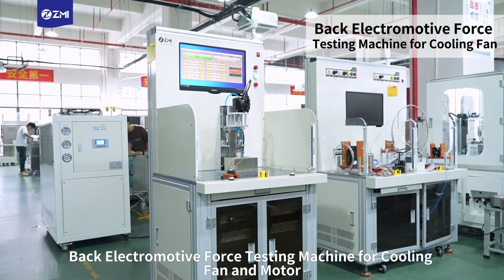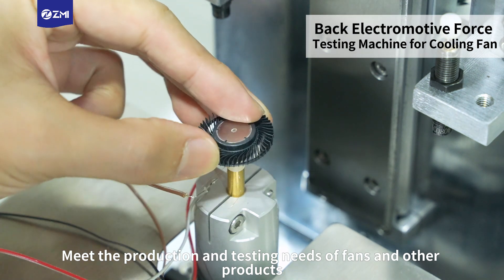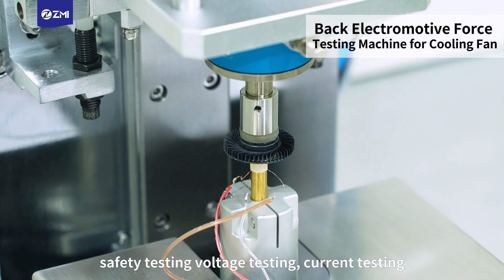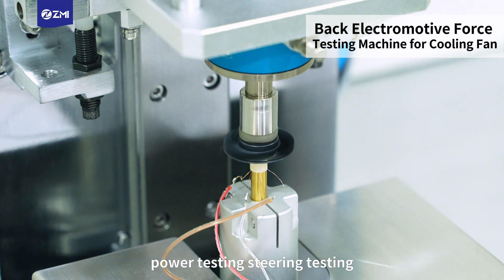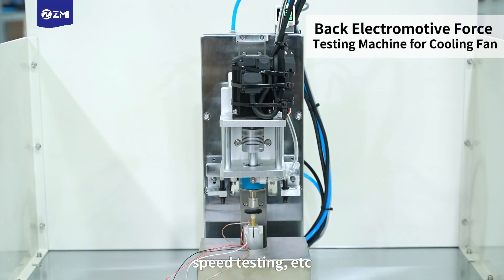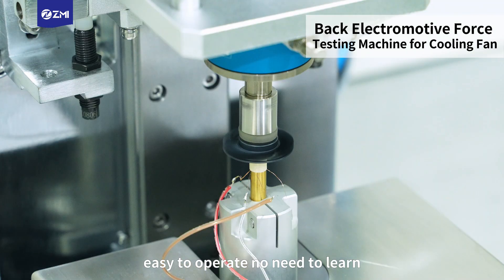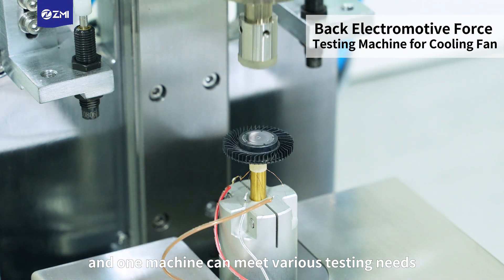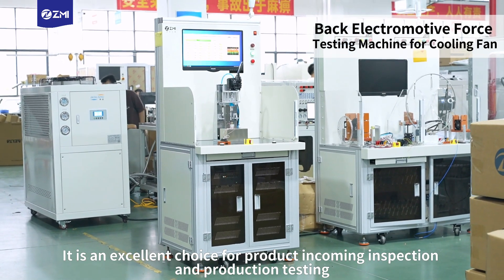Single Channel Back Electromotive Force Testing Machine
Provide voltage, current, back electromotive force and other testing items for various motors and rotors. The testing items are comprehensive, and the testing channels, testing fixtures, and testing software are customized according to needs